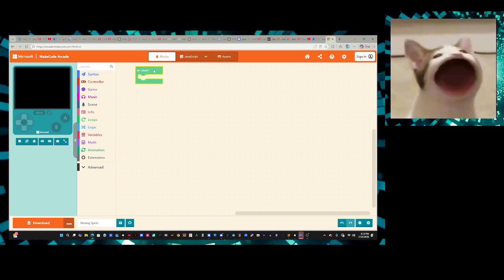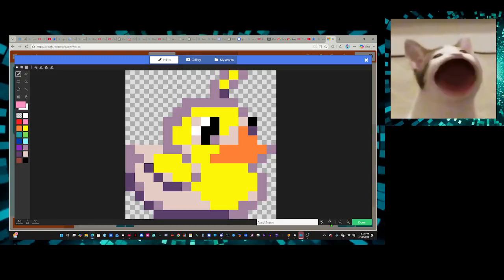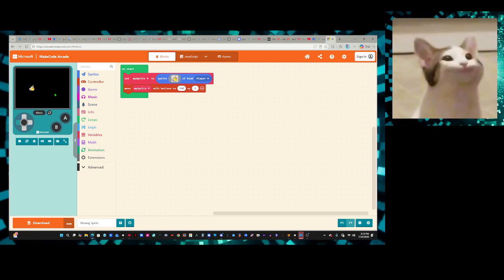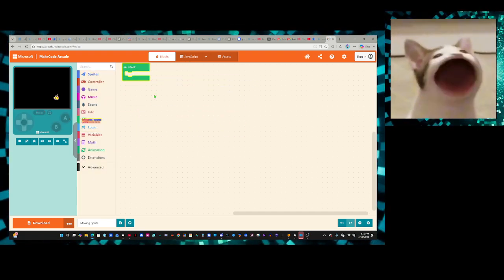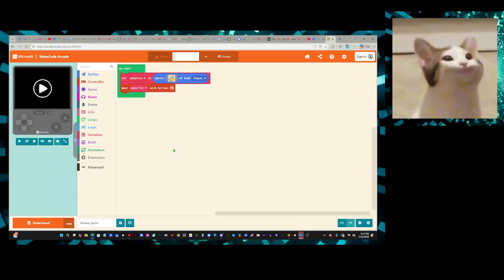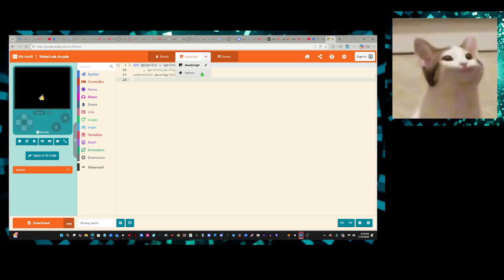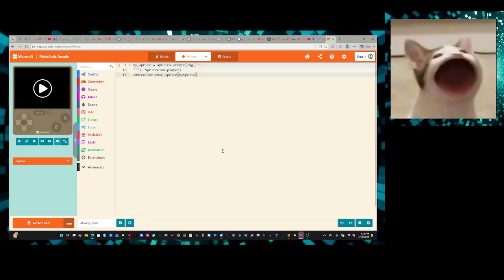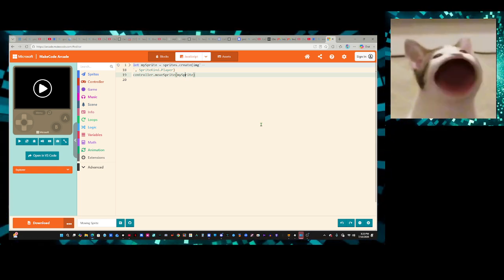How To Move Your Sprite in MakeCode Arcade!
CHAPTERS:

0:00 INTRO
0:14 Blocks
3:04 JavaScript
4:50 Python
6:35 OUTRO